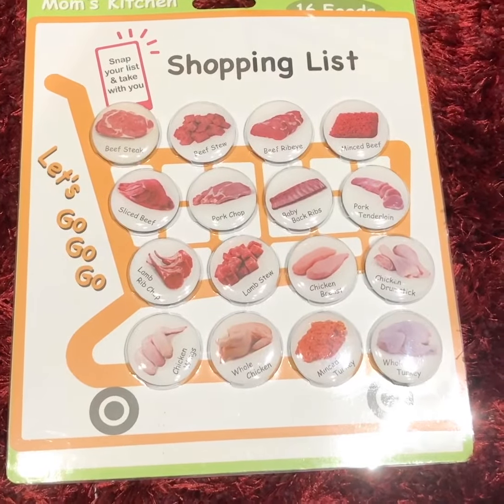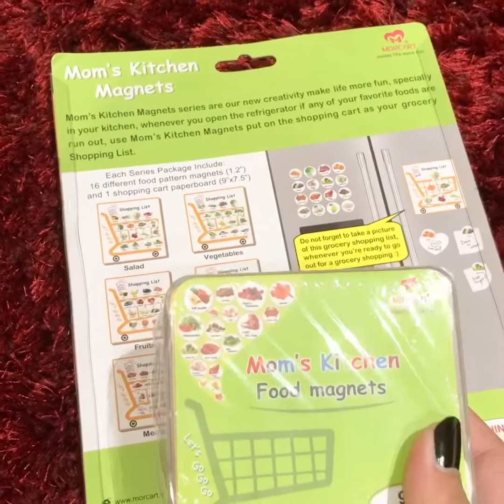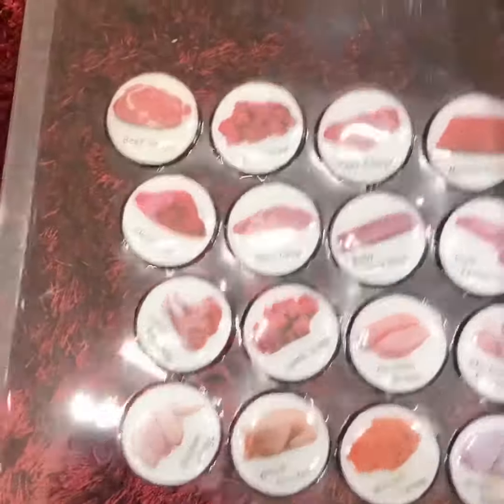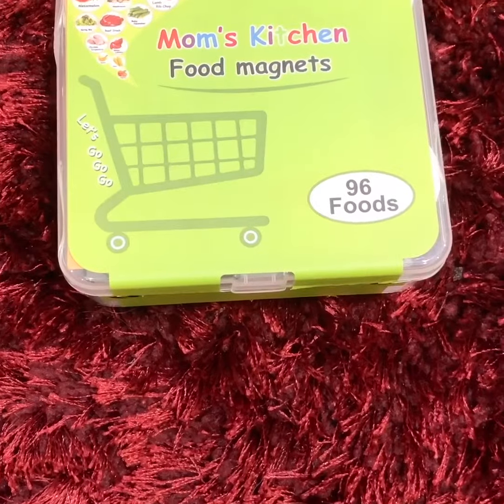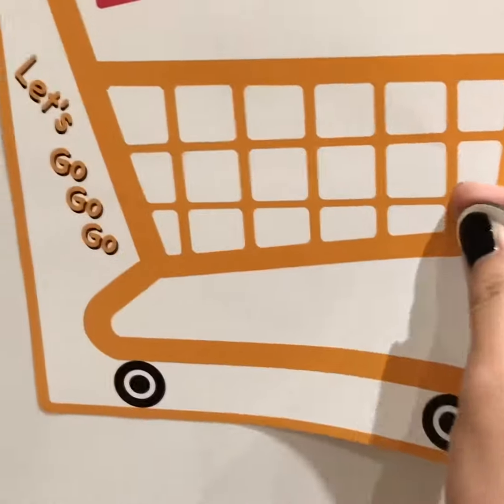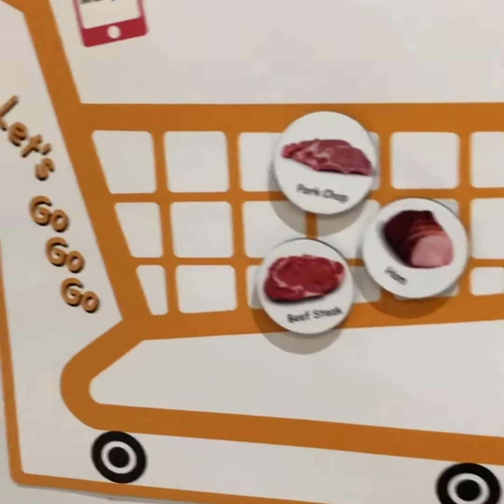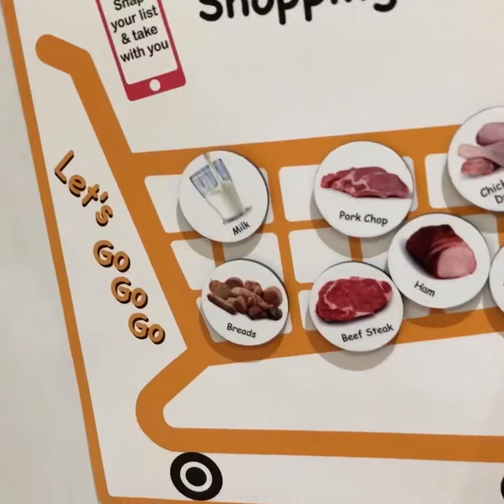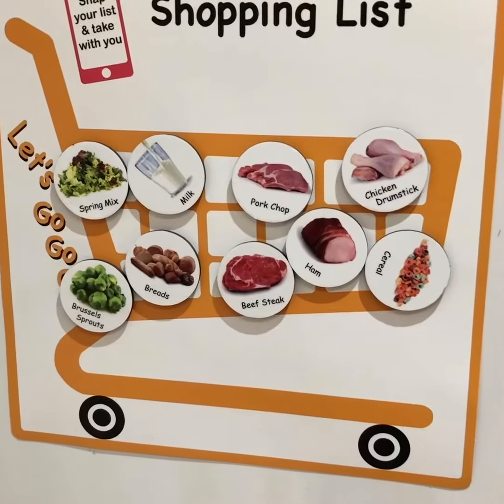Food Magnets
Mom’s Kitchen

-Original Design
-Educational Toys
-Strong Magnets
-Fantastic Gifts